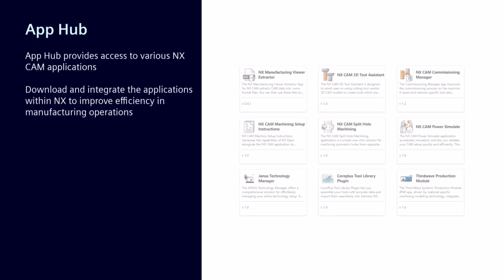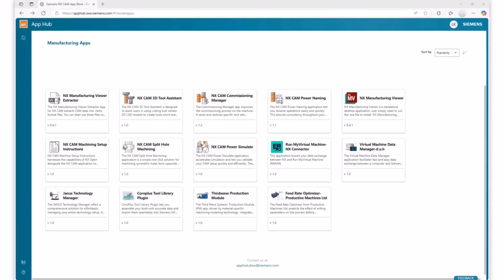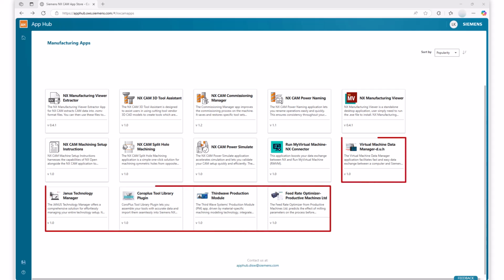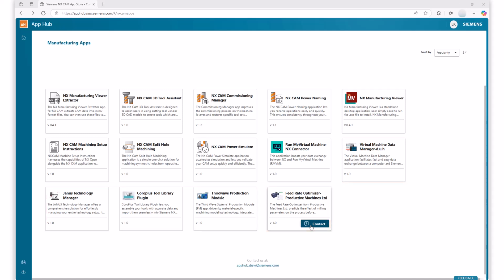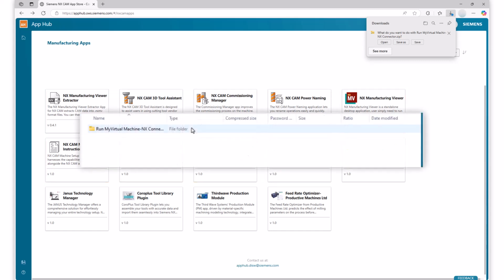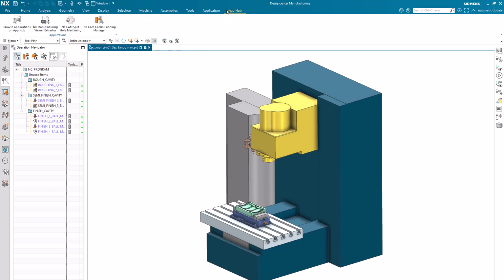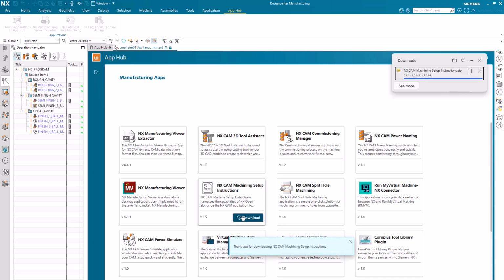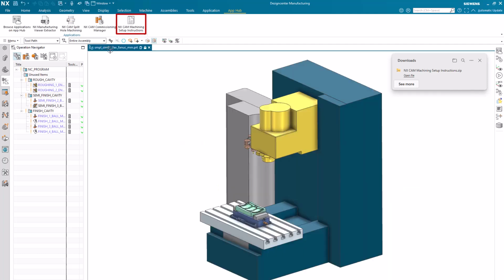NX CAM App Hub - A smarter way to access CAM applications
We’re excited to introduce App Hub—a cloud-based platform built to transform how you access and use CAM applications within NXCAM.

Whether you're developing custom solutions or looking for tools to enhance your programming workflow, App Hub provides a centralized place to host both modular NX CAM and third-party applications—all accessible directly within the NX environment.

🔧 Why App Hub?
• Cloud-hosted, always available
Say goodbye to manual installations and offline setup processes. All applications are hosted in the cloud, ensuring easy access and scalability.
• Seamless integration inside NX
App Hub is fully embedded into the CAM Applications ribbon, so there’s no need to switch between systems or open a browser. You can browse, install, and launch tools with just one click—right where you work.
• Stay current with the latest tools
All apps in the Hub are validated for compatibility with the latest four NX CAM releases, helping you stay productive and up to date.
• Faster setup, simplified workflows
By streamlining how you access and manage your CAM apps, App Hub helps reduce setup time, eliminate friction, and improve programming efficiency across your team.

💡 Built for Flexibility and Speed
With a rapid release cycle, you’ll gain immediate access to new features and updates—keeping your operations agile and ready to meet evolving manufacturing challenges.

Created with NX CAM 2506